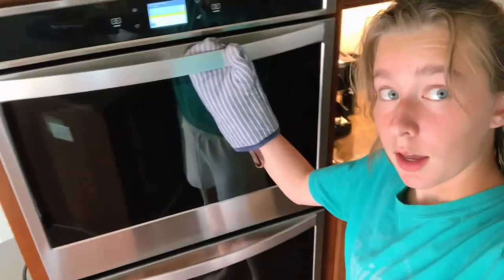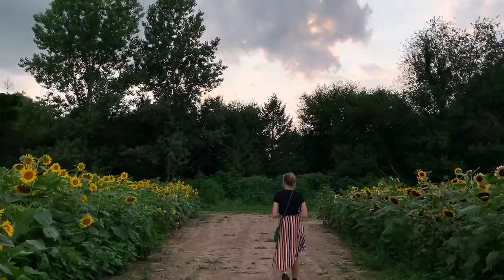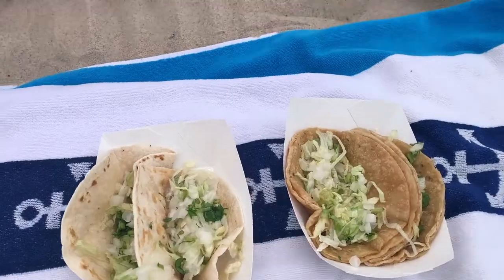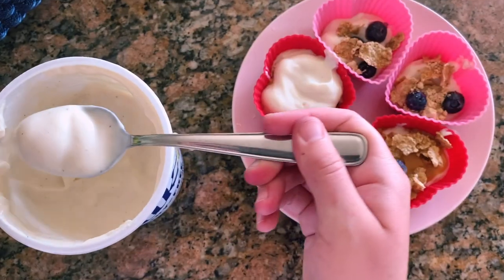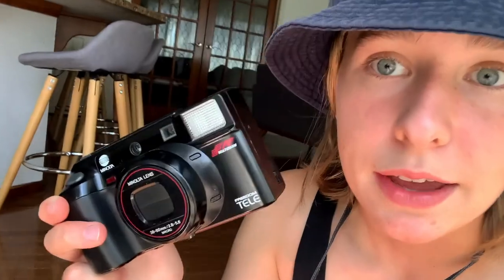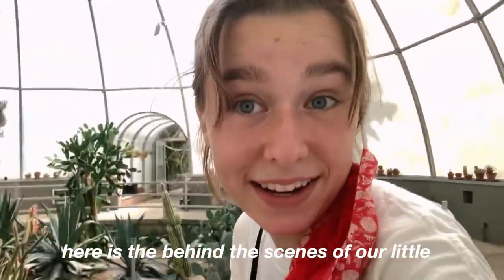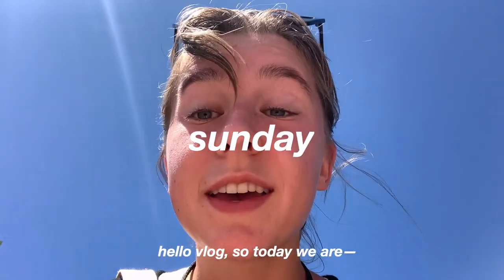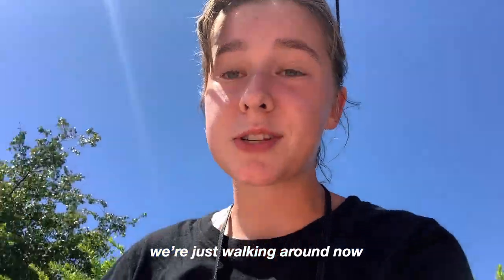frolicking in fields and being main characters because yolo ✽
a small vlog documenting the last few days of summer vacay before I have to start junior yr :) this was super fun to film & edit, so enjoy! all film pics are at the end of the video, if you wanna view them. xx.